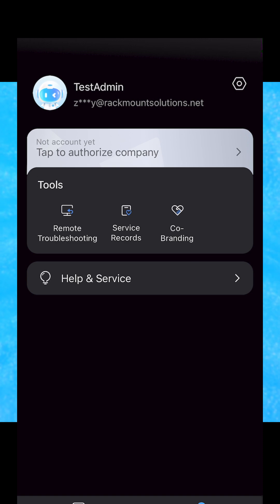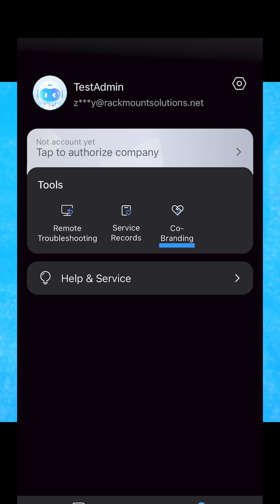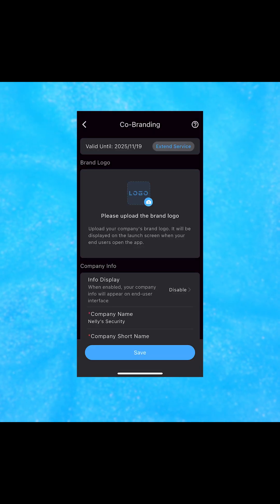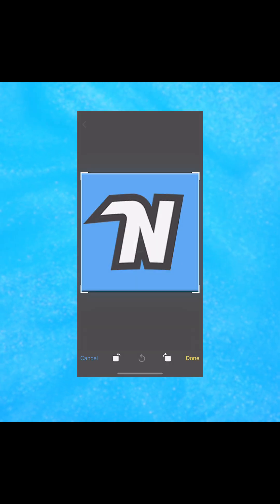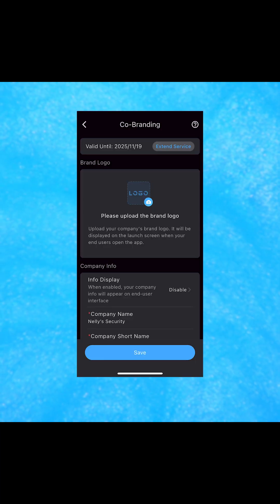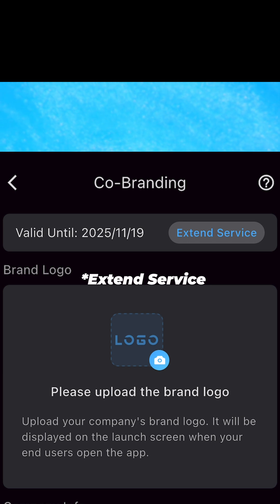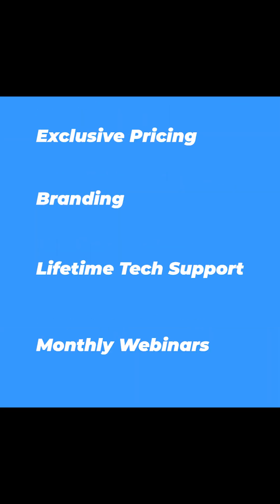Quick and Easy Logo Setup for CO-BRANDING with UNV Pro App!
Setting up your logo in the UNV Pro-App is easy and free! Check out this video for a step-by-step guide for the process.